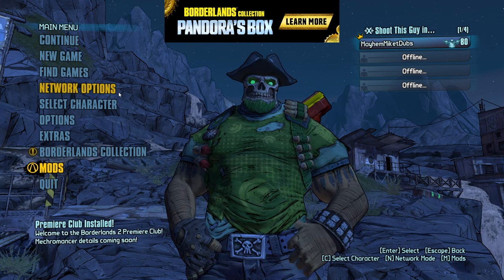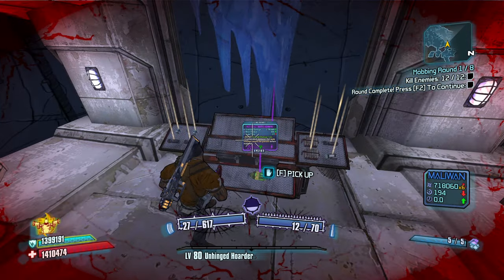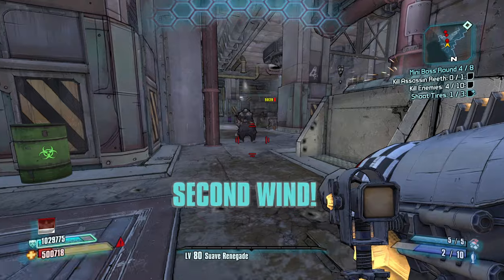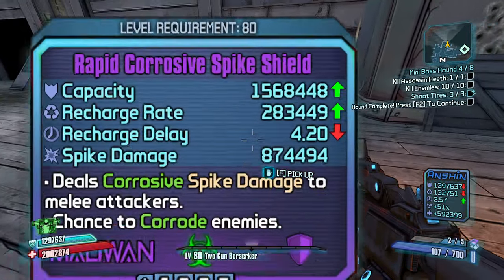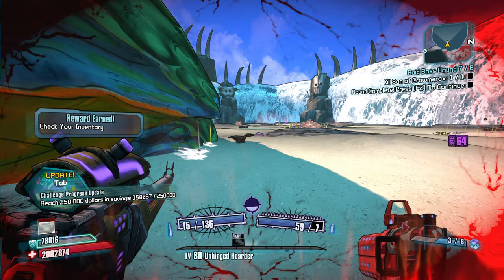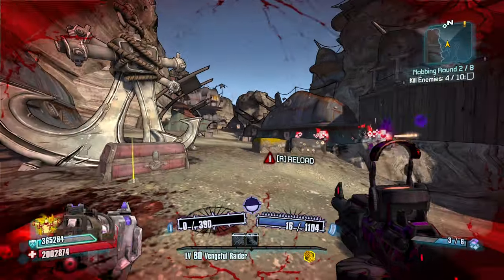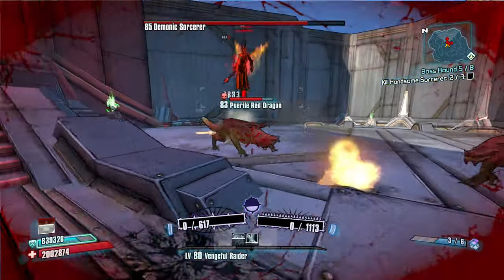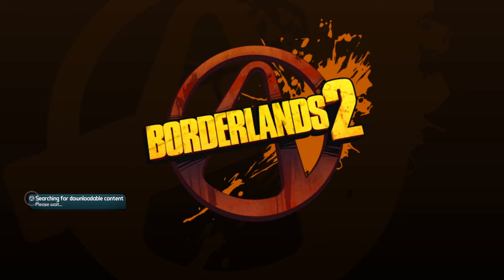3rd Person Roguelands is NUTS (Borderlands 2 Roguelands)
New Camera Angle? Lets Roll